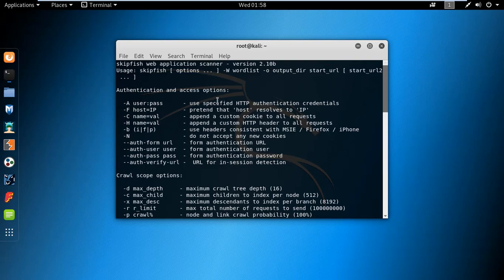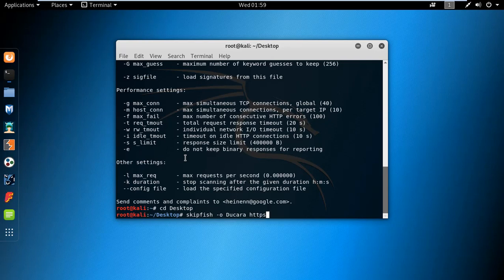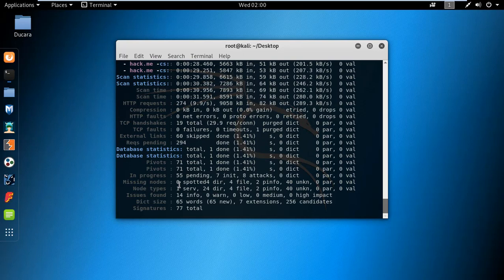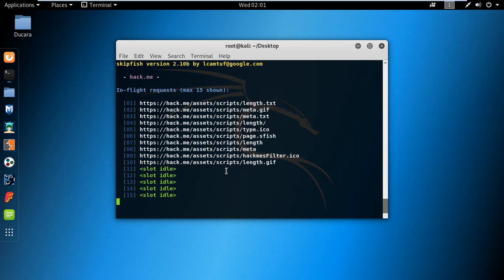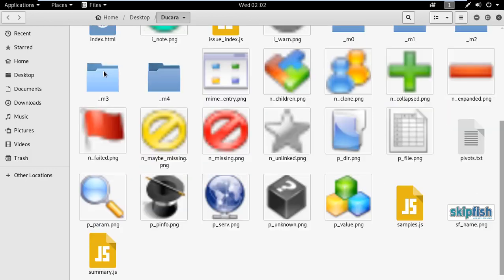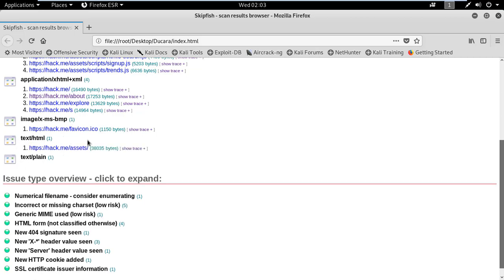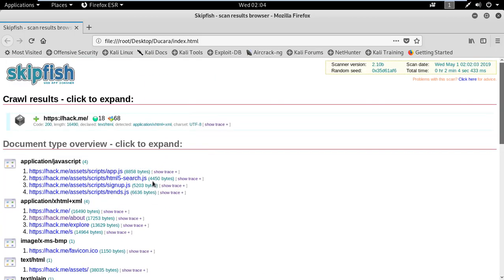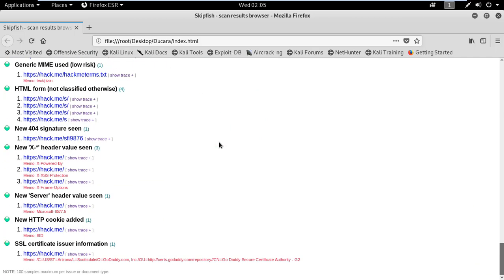Testing Web Application Security using Skipfish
In this video, we would cover what is Skipfish and how to use Skipfish to do Web Application Security Reconnaissance by preparing an interactive sitemap by carrying out a recursive crawl and dictionary-based probes using Skipfish.